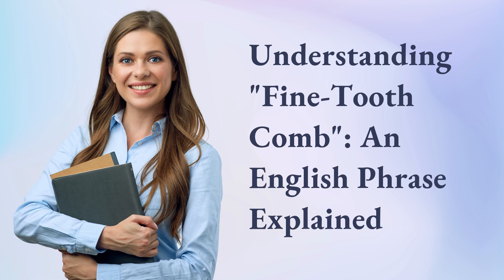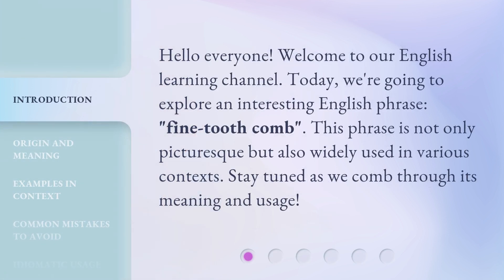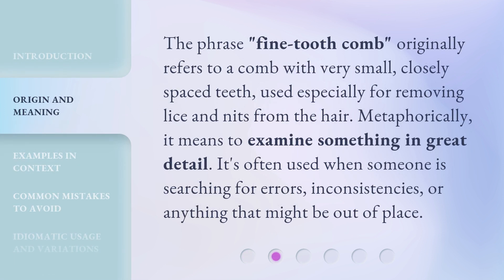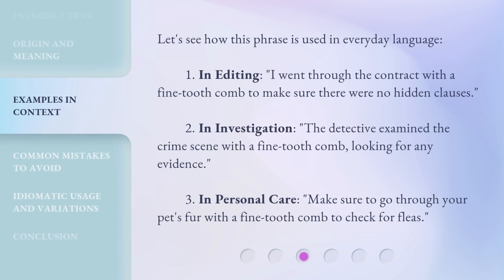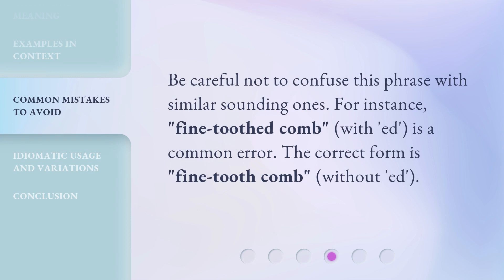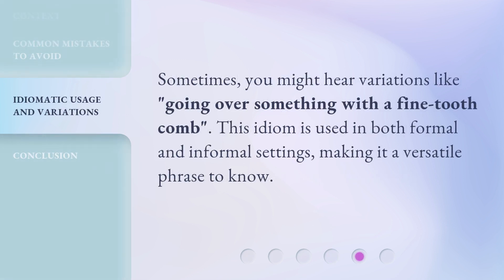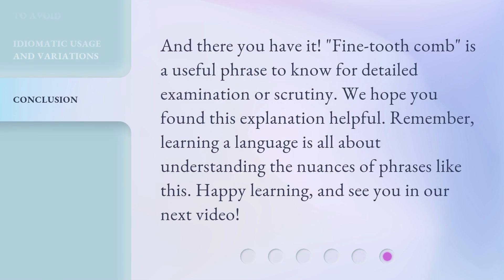Understanding "Fine-Tooth Comb": An English Phrase Explained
Unraveling the Mystery: Demystifying the English Phrase 'Fine-Tooth Comb' • Discover the true meaning and origins of the popular English phrase 'Fine-Tooth Comb'. Join us on this linguistic journey as we delve into the fascinating history and usage of this expression, providing valuable insights along the way.

00:00 • Introduction - Understanding "Fine-Tooth Comb": An English Phrase Explained
00:29 • Origin and Meaning
00:55 • Examples in Context
01:25 • Common Mistakes to Avoid
01:42 • Idiomatic Usage and Variations